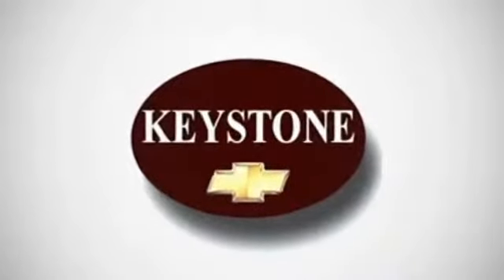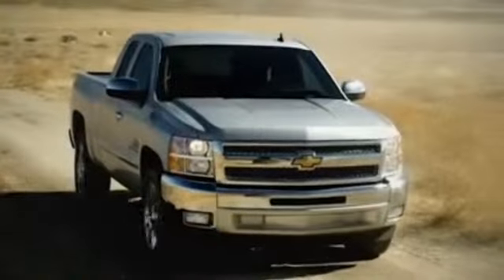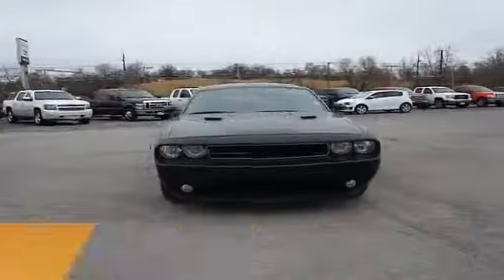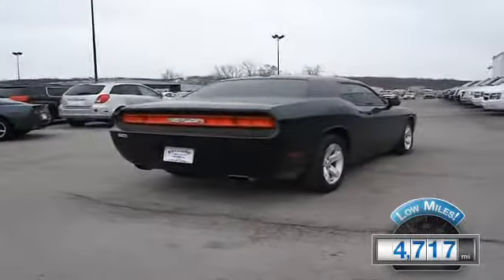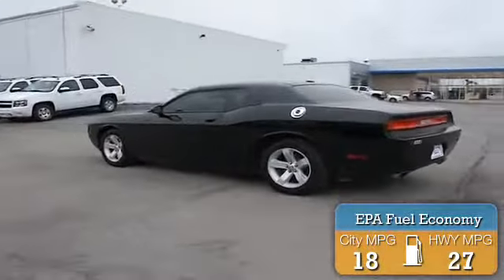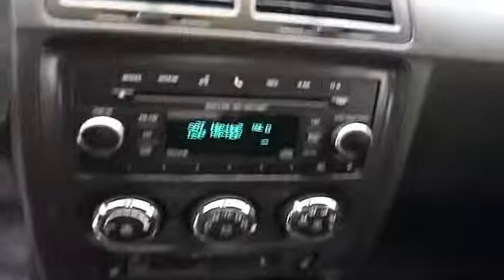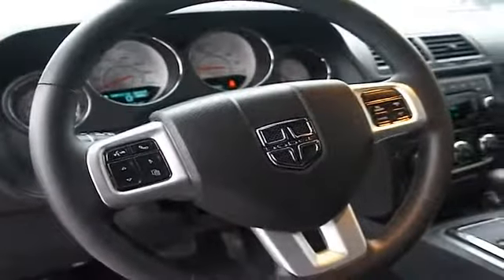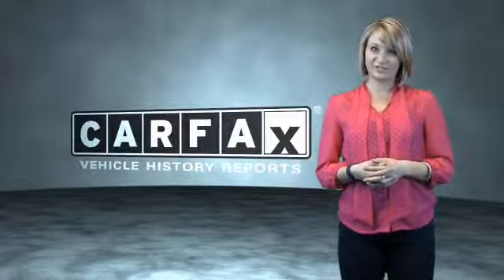2013 Dodge Challenger - Sand Springs OK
Year: 2013
Make: Dodge
Model: Challenger
Trim: SXT Plus
Engine: 3.6 liter 6 cylinder RWD
Transmission: Shiftable Automatic
Color: Black
Mileage: 4717
Address:
8700 Charles Page Blvd